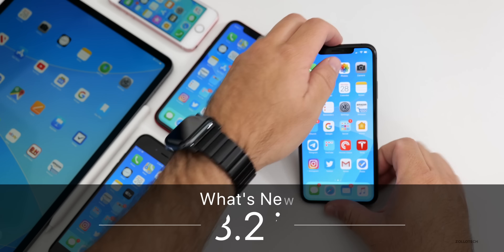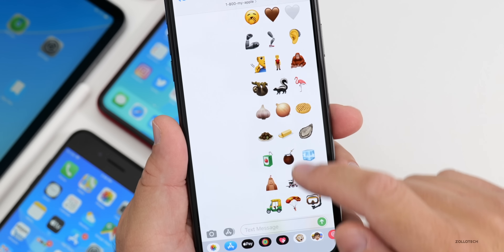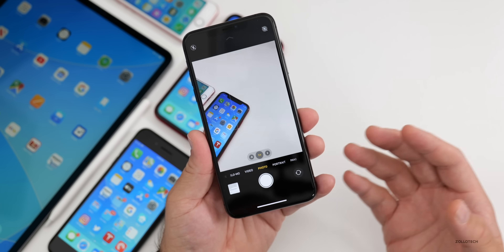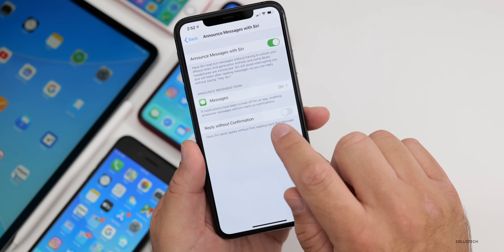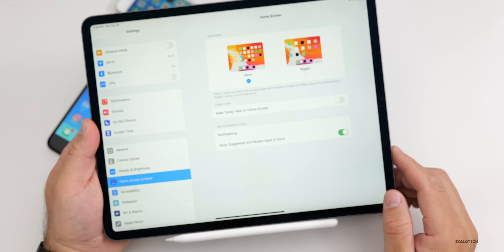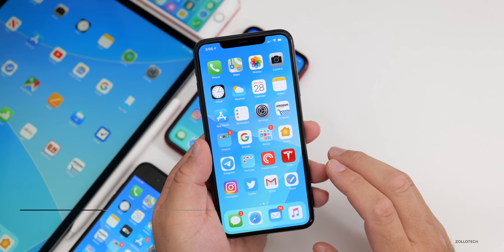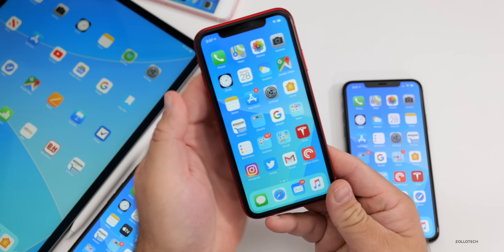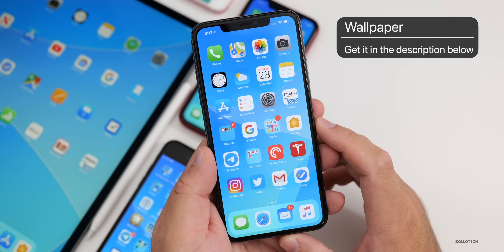iOS 13.2 is Out! - What's New?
iOS 13.2 is out to everyone on iOS 13 supported devices includiong, iPhone, iPad with iPad OS 13.2, HomePod and Apple TV. iOS 13.2 brings features such as deep fusion, new emoji, updates to Siri and more. In this video I show you all the new changes, features, updates and bug fixes in iOS 13.2. If you were wondering if you should install iOS 13, now is the time.

***Time Codes***
00:00 - Start
00:30 - Updating from iOS 13.2 Betas
00:51 - Build number
01:00 - Modem and carrier updates
01:30 - New features and changes
04:41 - Deep Fusion
09:18 - iPad OS Changes
10:45 - Resolved issues and bugs
13:05 - Battery life
13:57 - Performance
15:13 - Benchmarks
16:25 - Conclusion
16:39 - iOS 13.3 or iOS 13.2.1 release date
17:26 - Outro
17:46 - End

5 AirPod Tips and Features You Might Not Know